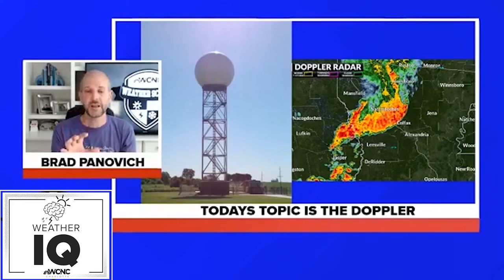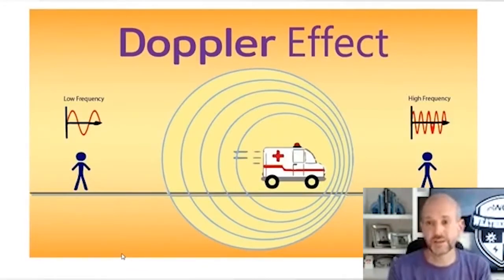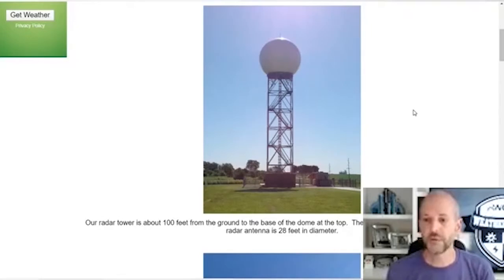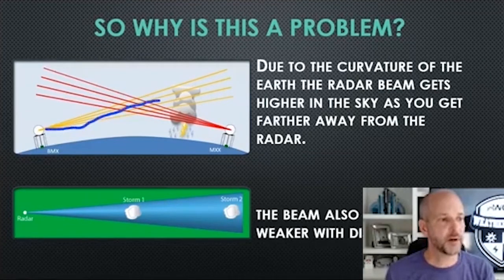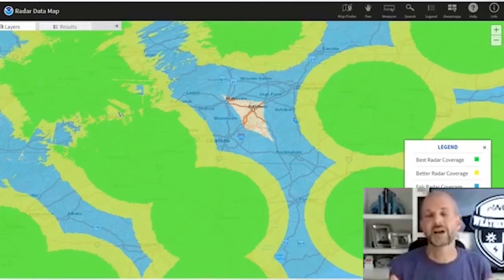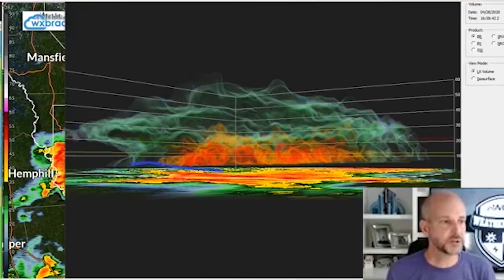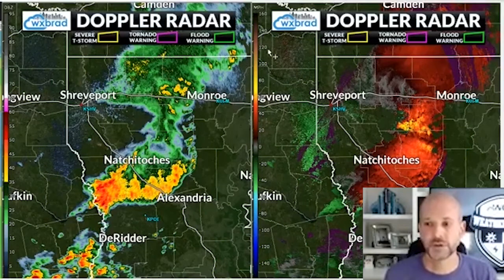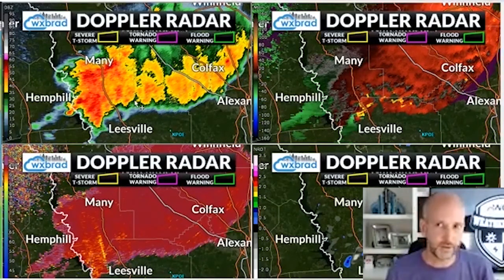Weather IQ: Doppler radar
How radar works
The basics of radars is that a beam of energy, called radio waves, is emitted from an antenna. As they strike objects in the atmosphere, the energy is scattered in all directions with some of the energy reflected directly back to the radar.

The larger the object, the greater the amount of energy that is returned to the radar. That provides us with the ability to "see" rain drops in the atmosphere. In addition, the time it takes for the beam of energy to be transmitted and returned to the radar also provides is with the distance to that object.

Doppler radar
By their design, Doppler radar systems can provide information regarding the movement of targets as well as their position. When the WSR-88D transmits pulses of radio waves, the system keeps track of the phase (shape, position, and form) of those pulses.

By measuring the shift (or change) in phase between a transmitted pulse and a received echo, the target's movement directly toward or away from the radar is calculated. This then provides a velocity along the direction the radar is pointing, called radial velocity. A positive phase shift implies motion toward the radar and a negative shift indicates motion away from the radar.